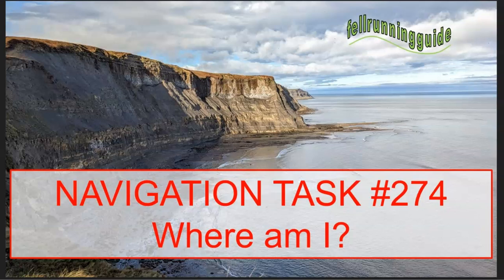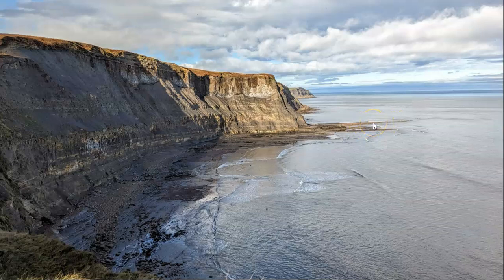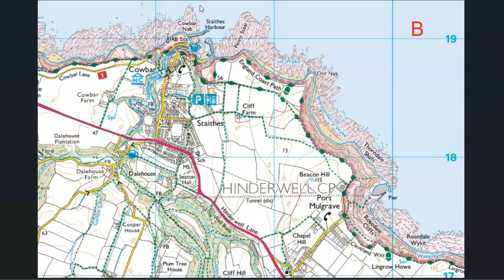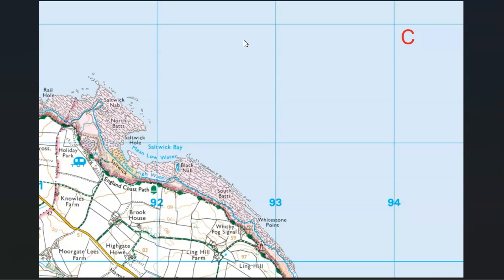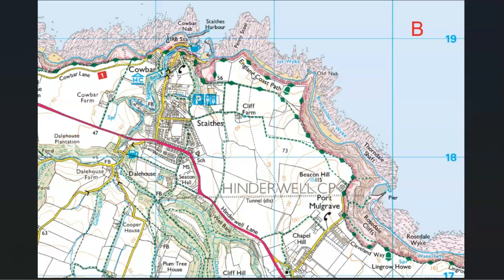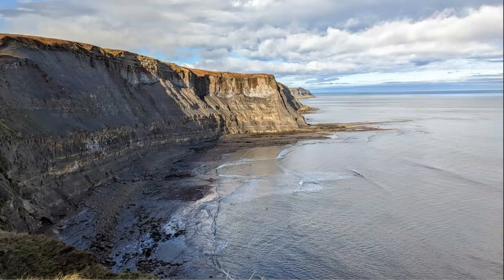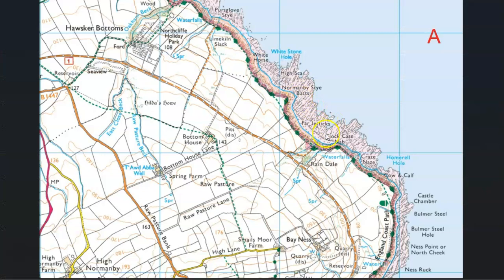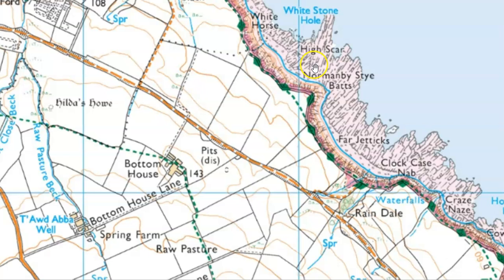Map Reading Task 274 - Which cliffs are these?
The photo shows some sea cliffs. Can you work out which of the three maps relates to the photo? Also, where exactly on the map the photo was taken from?
Look closely at the contour lines.